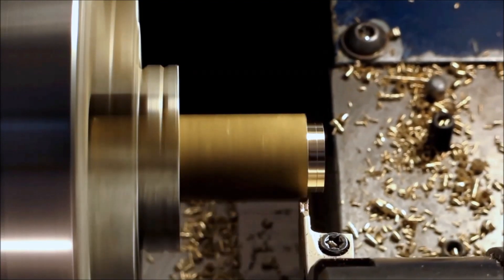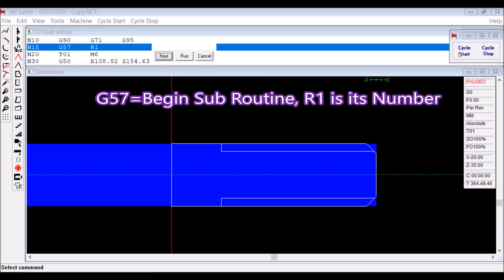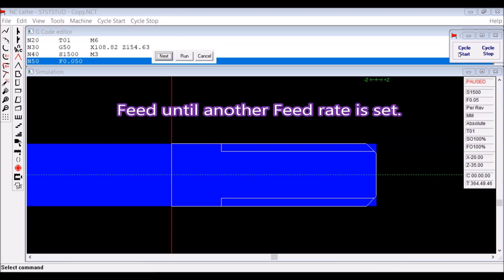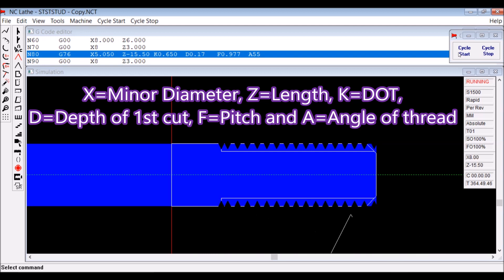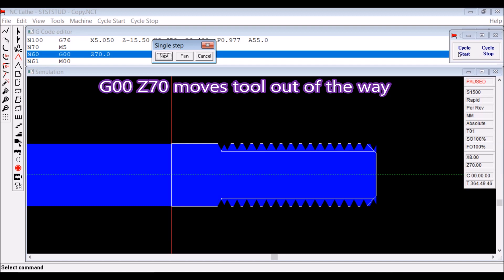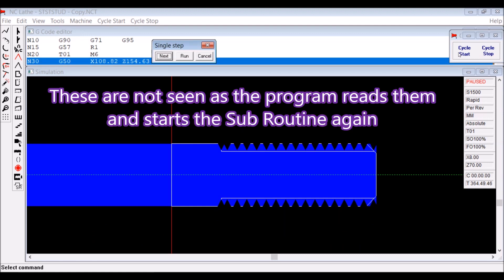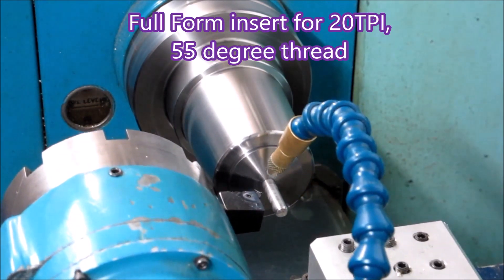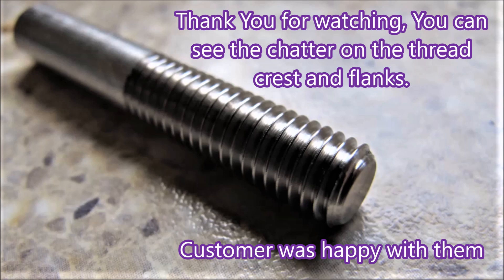CNC lathe threading 1/4" BSW on 304 Stainless steel, Sumitomo full form thread insert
Previously uploaded 3 years ago, but without simulation and explanation of the G code for the program.  1/4 BSW is a surprisingly popular thread due to its use in cameras as the tripod thread. These parts though were for non photographic use.  This is a long thread to cut unsupported, but I managed to produce a thread, the customer was happy with even with some chatter visible. The 304 was provided by the customer who claimed it was better to machine than 316. I don't cut enough of either to know!!